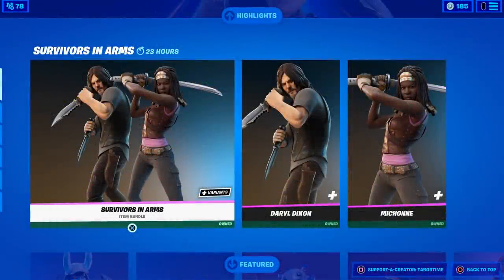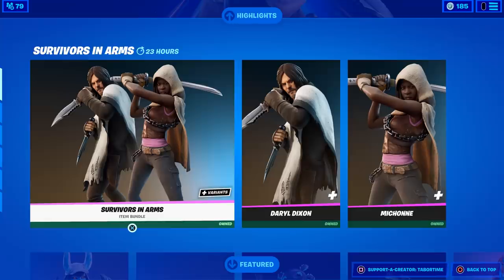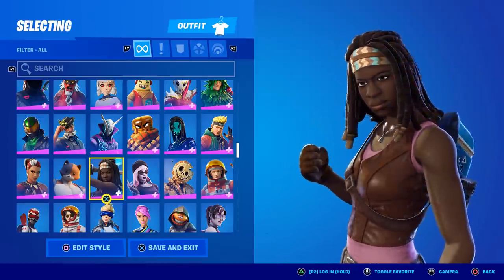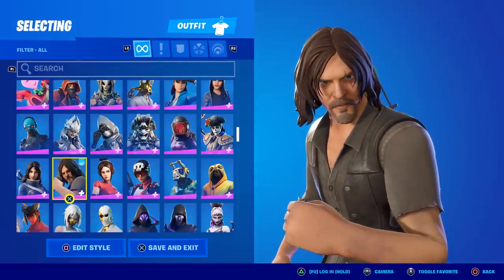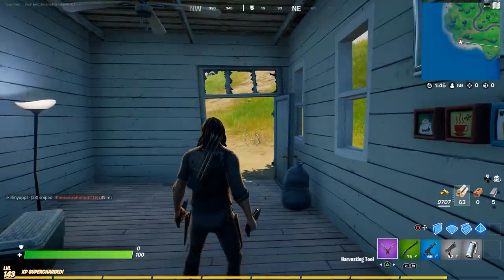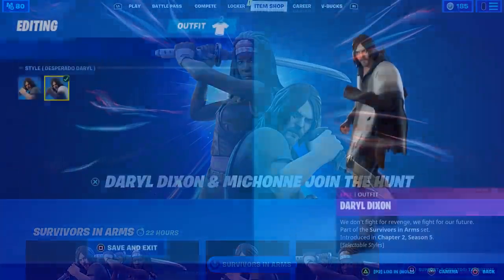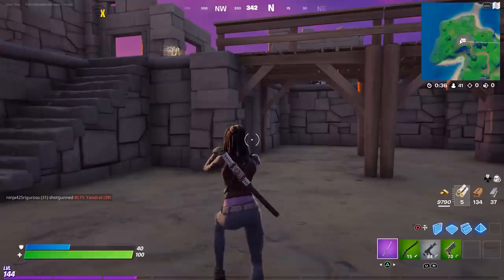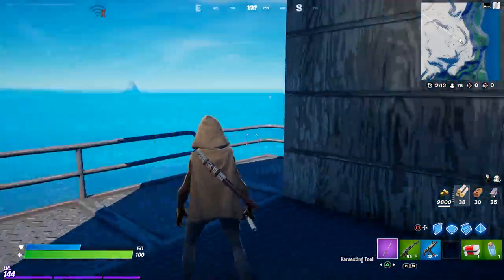The Walking Dead Bundle Review (Daryl & Michonne Gameplay - Unique Capes & Interactive Pickaxes!)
This is my review of the brand new "Survivors In Arms" bundle.  I showcase gameplay of both Daryl and Michonne.